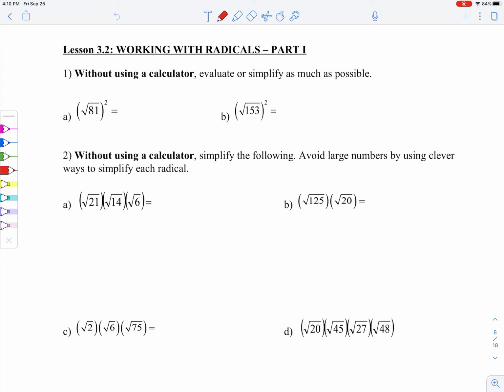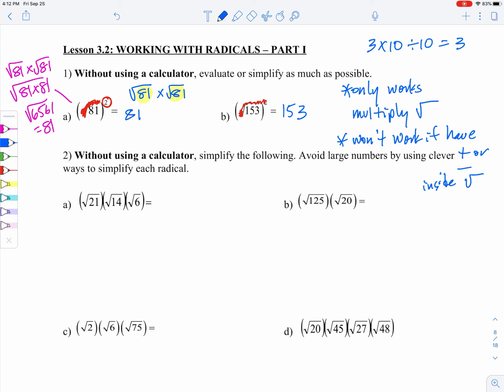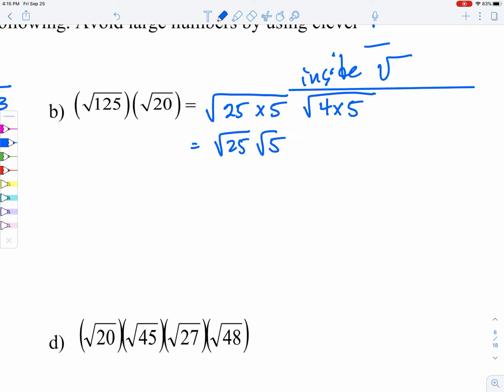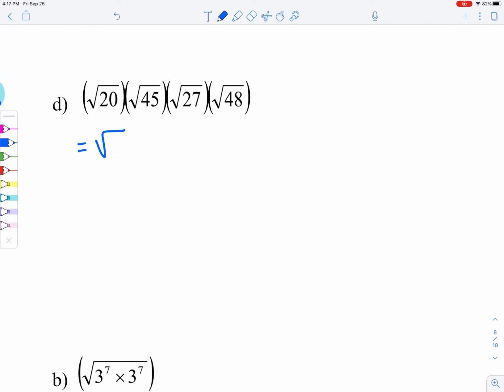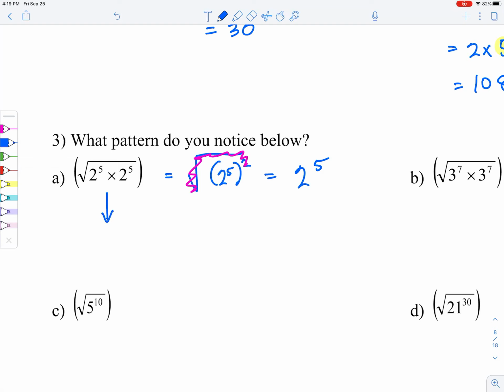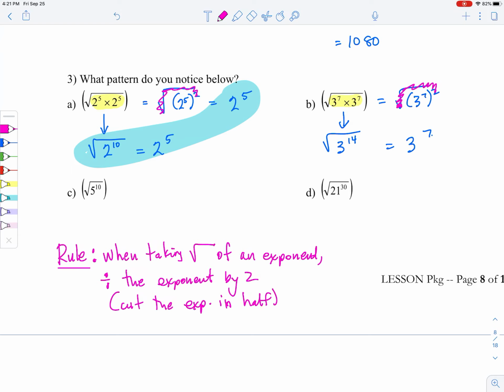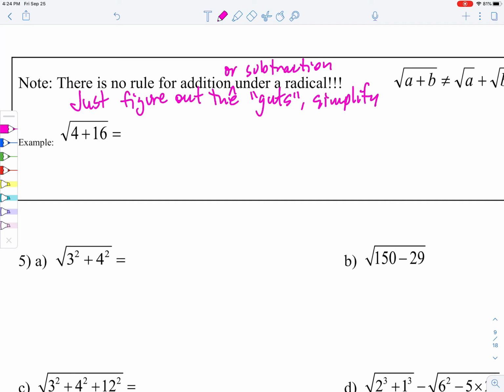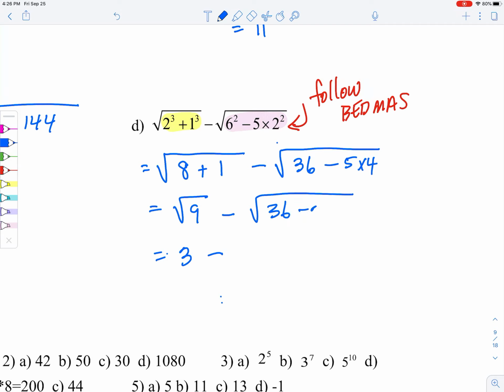Unit 3 - Square Roots: Lesson 3.2 - Working with Radicals